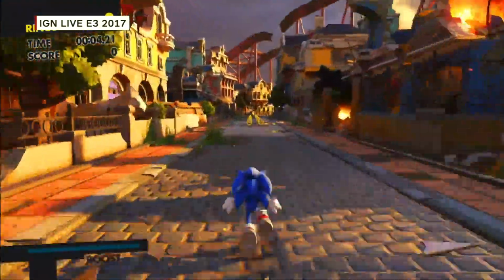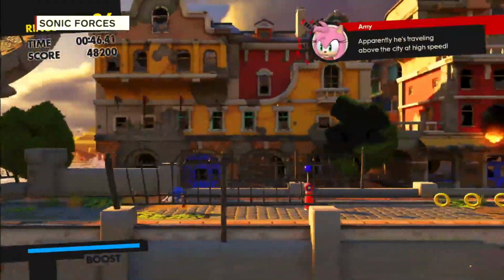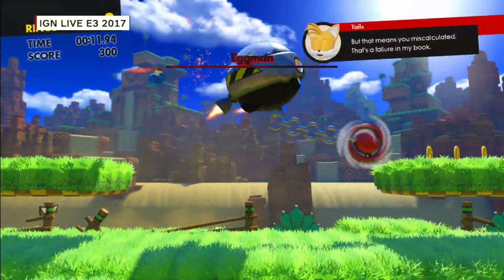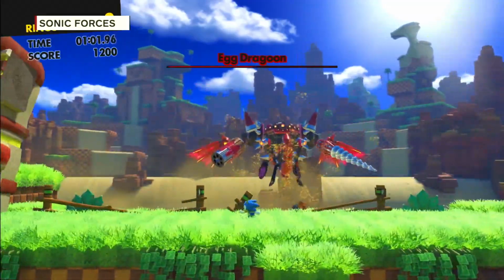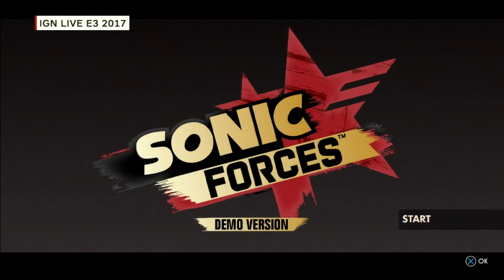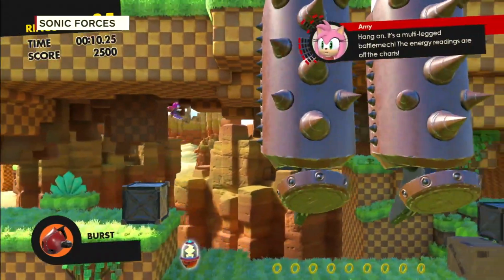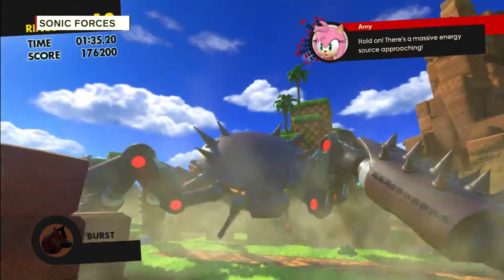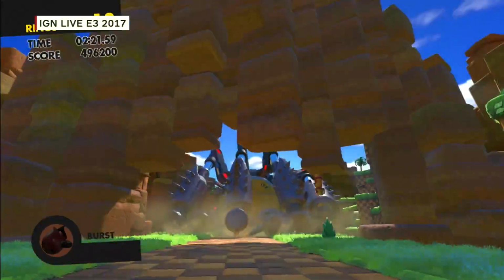Sonic Forces PS4 Pro Gameplay Showcase - IGN Live: E3 2017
Get a look at each of the new gameplay styles featured in Sonic Forces for the Nintendo Switch.

Follow IGN for more!